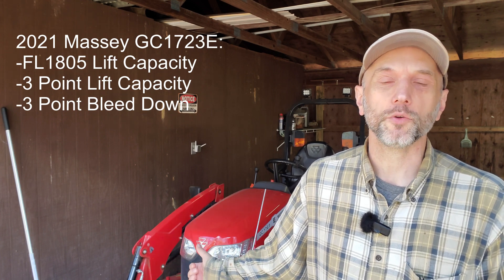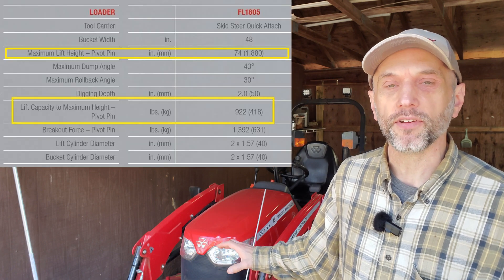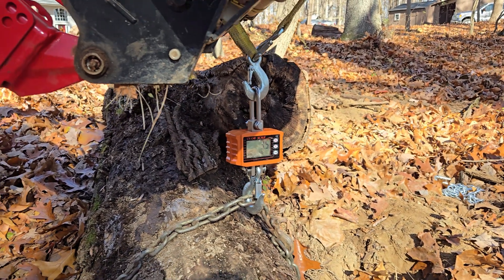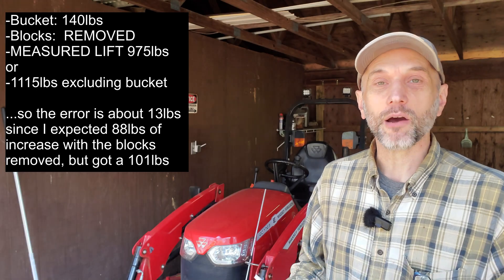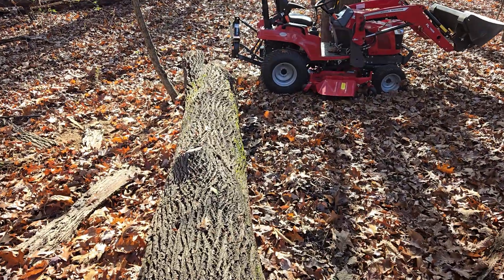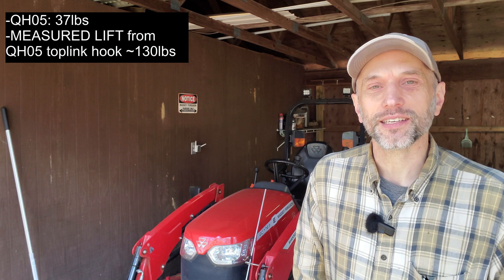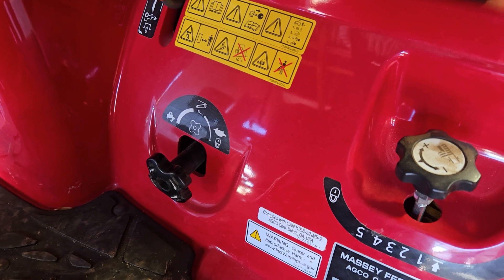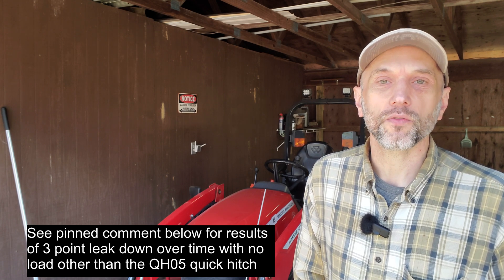Massey GC1723 Lift Capacity Test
00:00 Intro
00:48 Loader Specs and Test Setup
03:12 Loader Lift Test Results
06:05 3 Point Lift Test Results (SEE COMMENTS AND VIDEO DESCRIPTION)
08:23 3 Point Leak Down Results

NOTE 1: 3 Point Bleed Down Update: At the 24 hours mark, The 3 point dropped from 25" to 24.5". I'll update this post later. NOTE 2: The 3 point lift information in this video is sketchy at best. I will make a follow-up video on the 3 point lift topic after I research the J283 standard some more. NOTE 3: The manual notes to lower the 3 point prior to starting. The mower deck manual explains the reason for this as follows:  "When starting the engine, make sure the implement is lowered to the ground and the lift control/ever is fully forward. This procedure reduces the load on the starter because the hitch is trying to raise when the engine is cranked." Might be one reason I see so many posts online about people needing new starters.